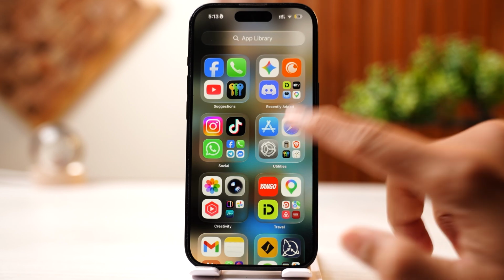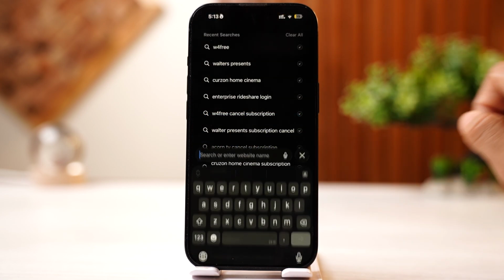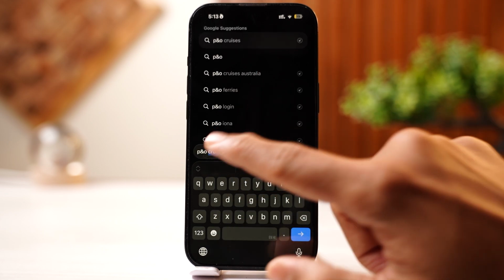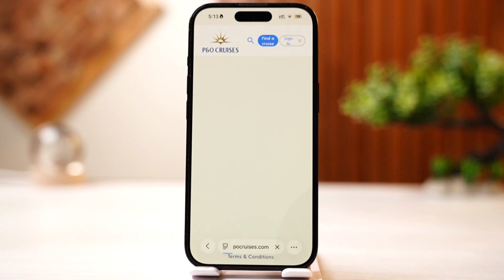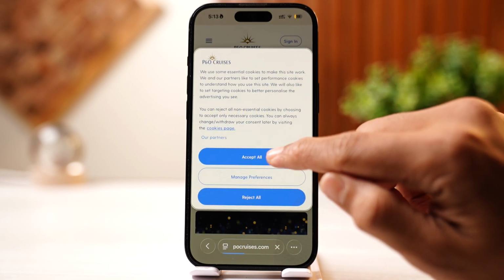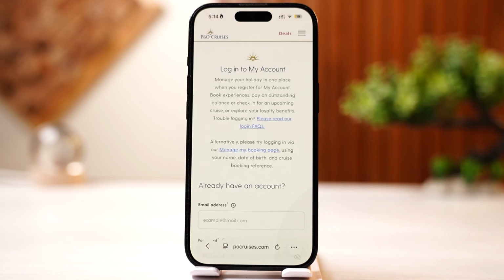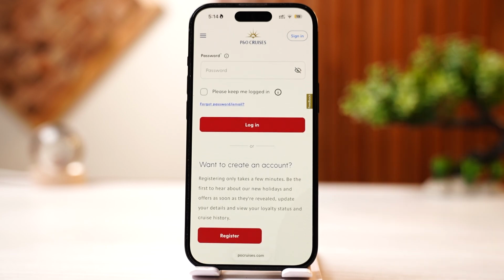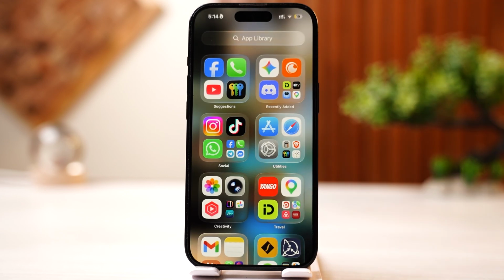How to Fix Login Error in P&O Cruises 2026 | Quick Sign In Fix Guide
In this video, you’ll learn how to fix login errors in P&O Cruises step by step. This guide helps you solve sign-in issues, password problems, and website or app errors so you can access your cruise booking account without interruptions.

Steps Covered:

How to fix P&O Cruises login error
How to reset P&O Cruises password
How to check email and login details
How to clear browser cache and cookies
How to reinstall P&O Cruises app
How to fix unable to sign in issue